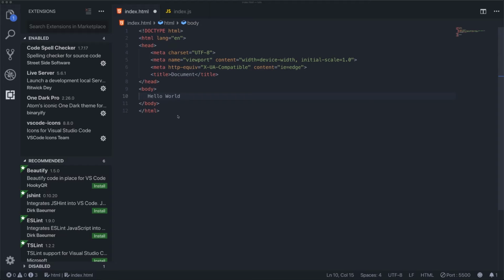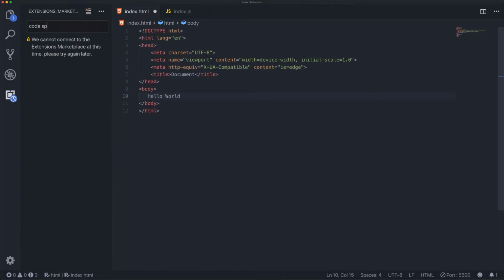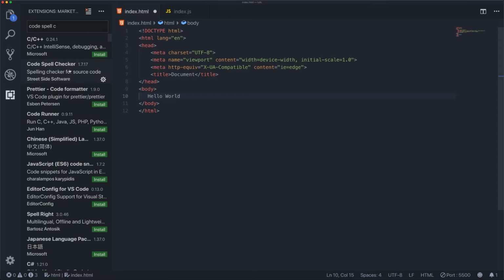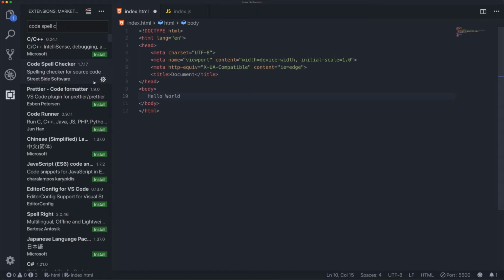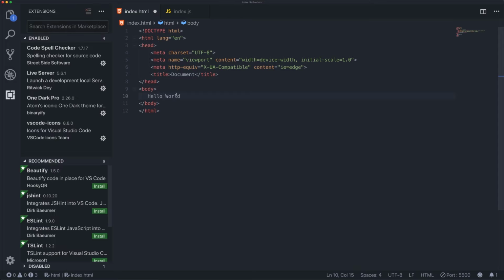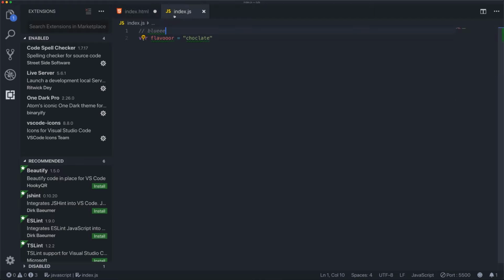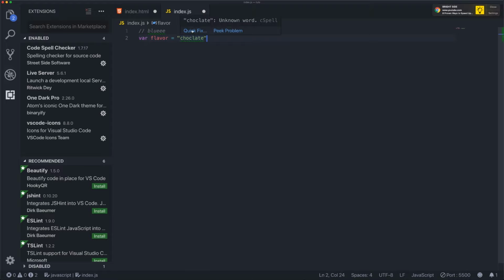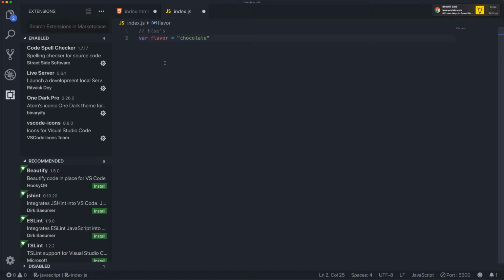Some Must Have Plugins Episode 4(Code Spell Checker Extension)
In the above video i will share some super handy plugins that front end developer, backend developer, fullstack developer might find handy.  There is one thing common in most of the programmers that they suck in spellings. Well in this video I will install code spell checker extension to help us out.